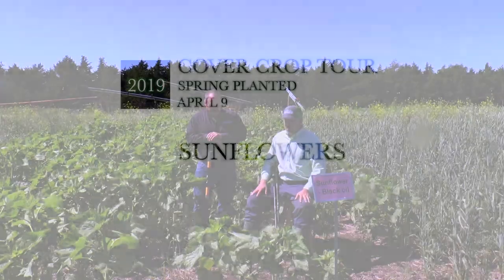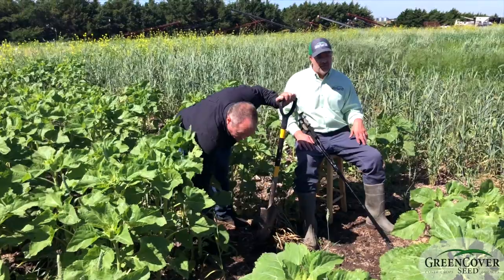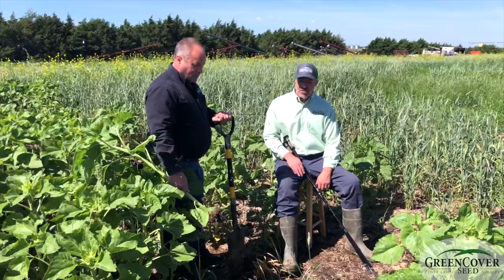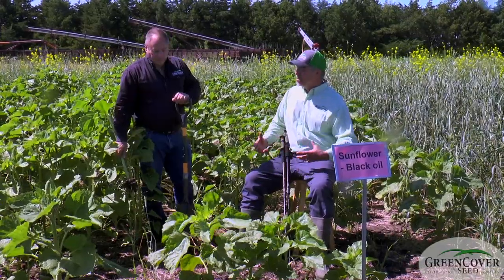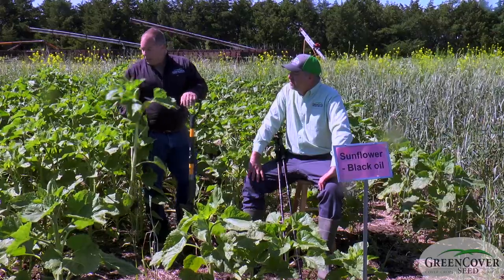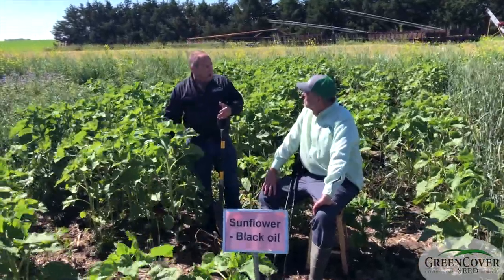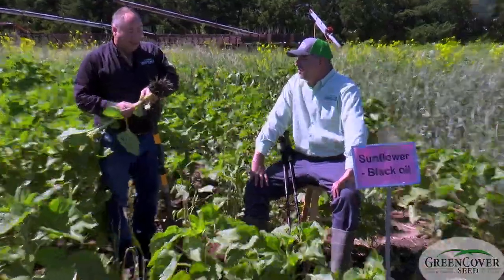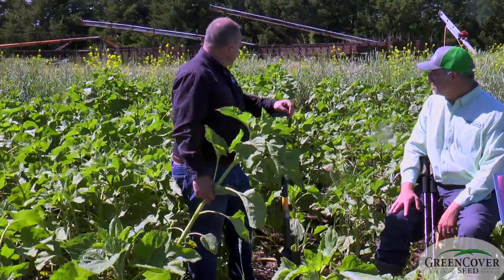Sunflowers - Test Plots 2019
Keith and Dale talk about sunflowers!